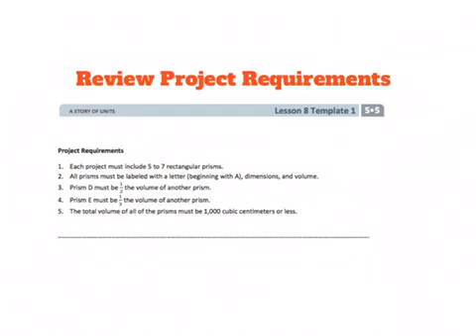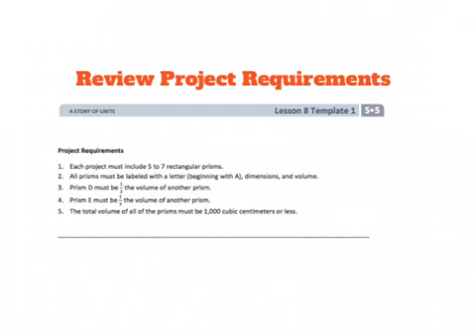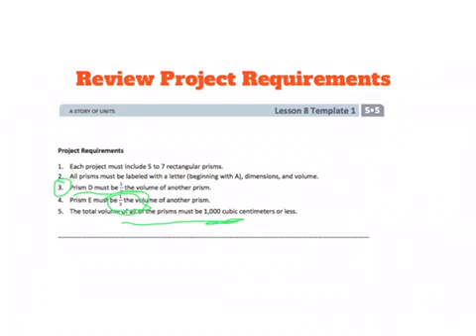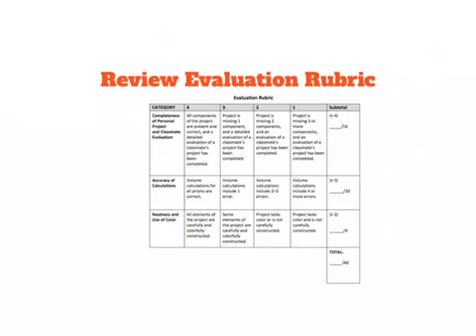Module 5 Lesson 8